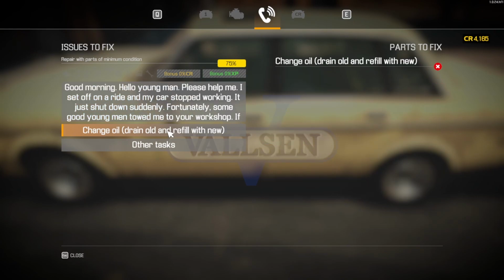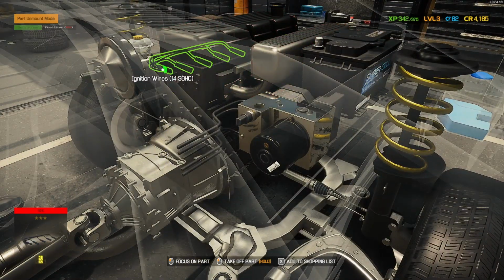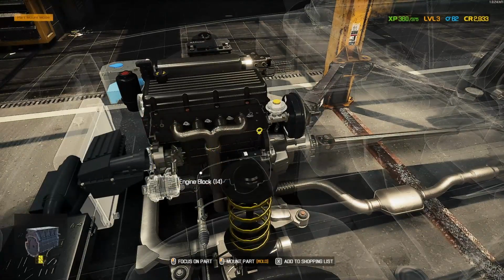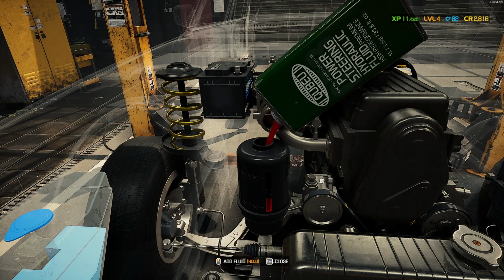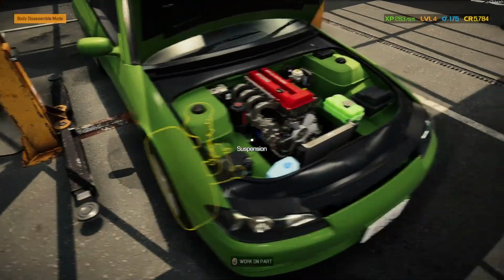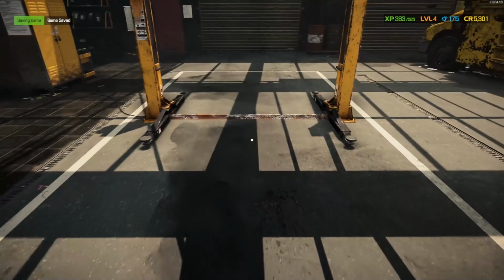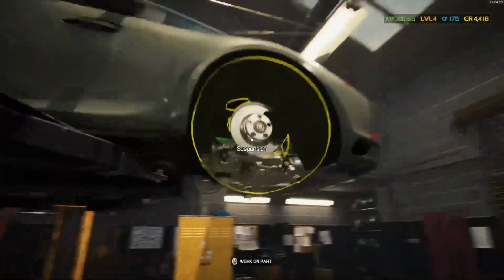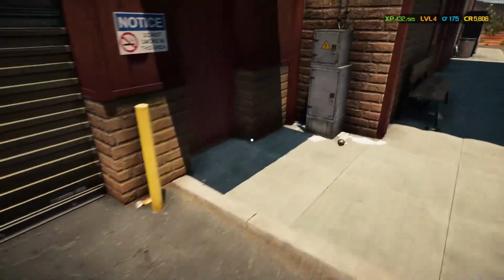Small Jobs - Car Mechanic Simulator 2021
Finally taking the time to dive into this game. It has been on my list since I tried Car Mechanic Simulator 2018 at release!

Join me as we explore the life of a virtual Car Mechanic!